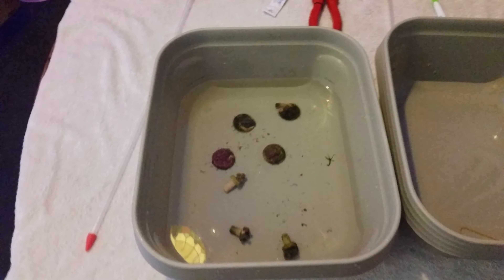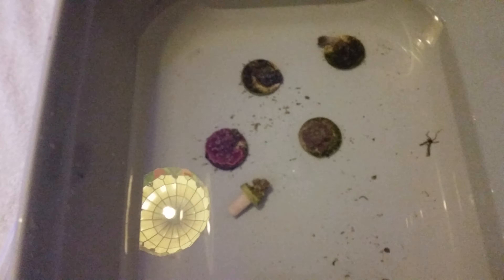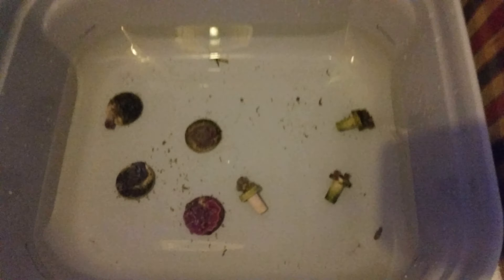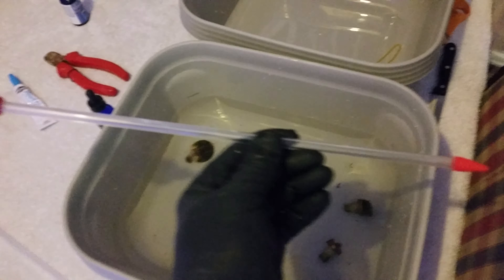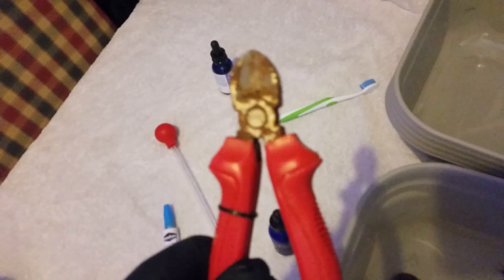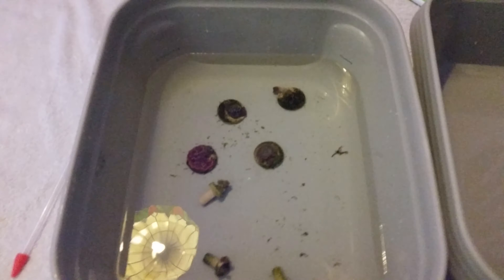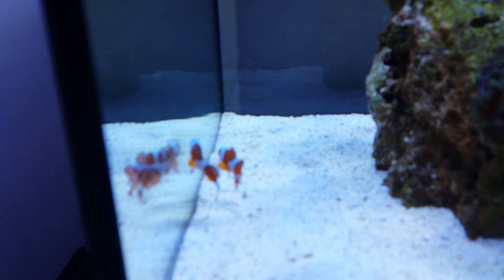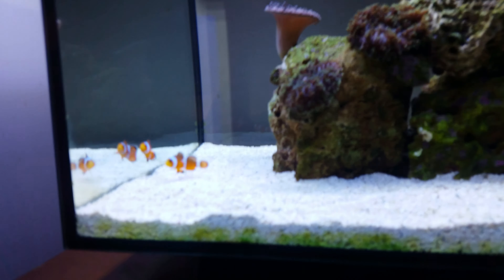New corals part 1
Ready to dip and add to nano tank